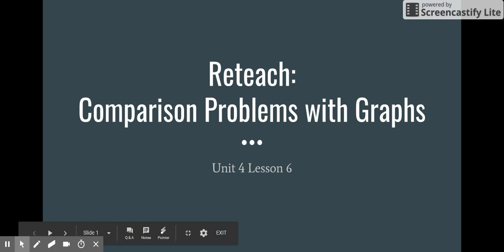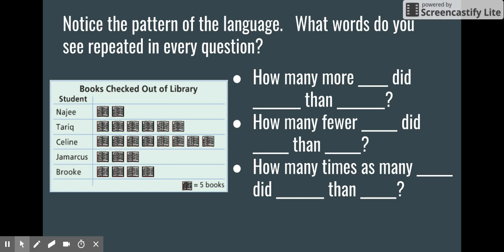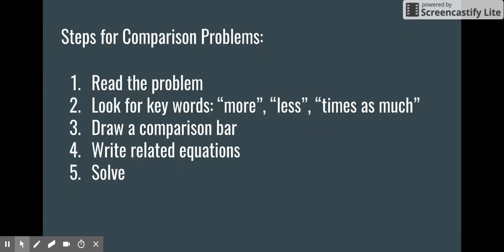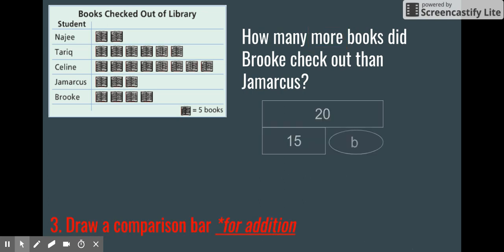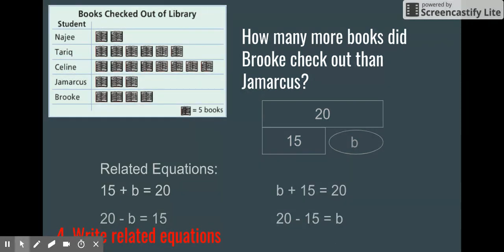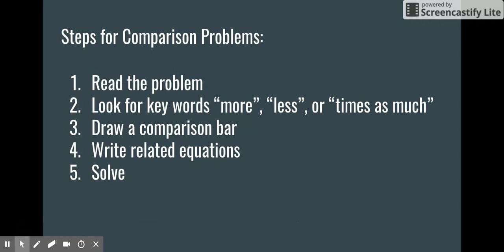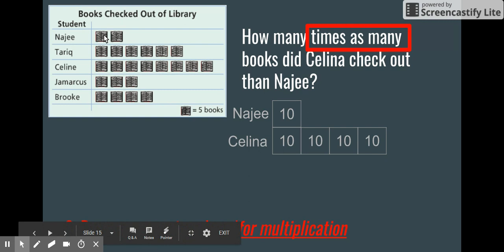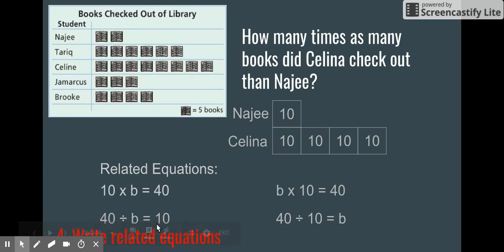Reteach: Creating Comparison Problems with Graphs - Google Slides